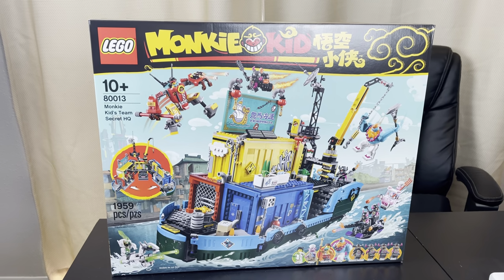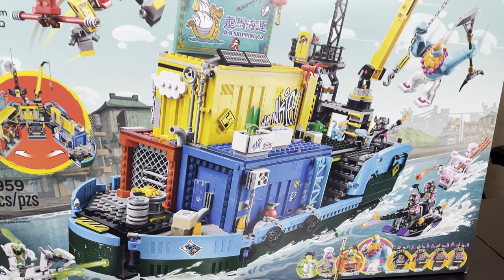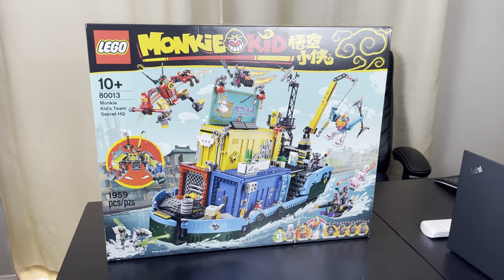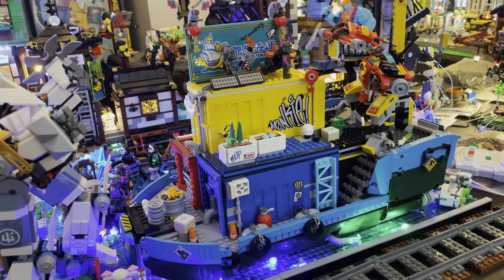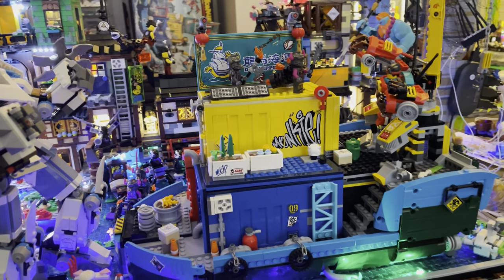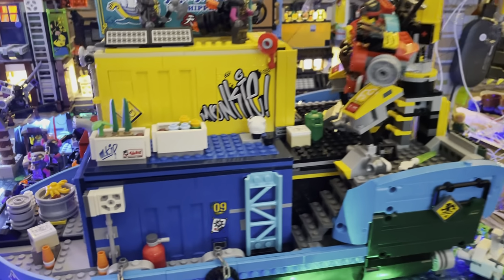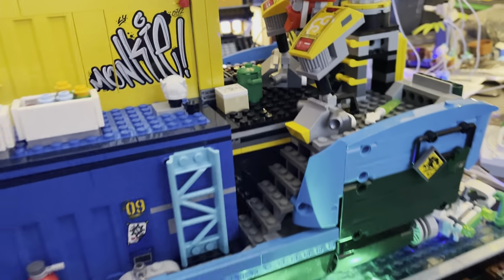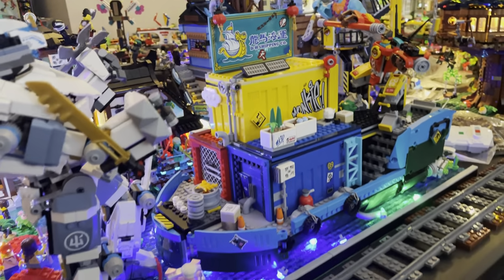Lego Review Series #3 - Monkie Kid Team Secret HQ - Lego Got it Right!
Join me as we build and review Monkie Kid’s Team Secret HQ. An amazing container ship that is going to sit right outside the Ninjago City Docks! This is one of the coolest sets Lego has released lately in my opinion!

00:00 Into & Box Tour
00:55 Speedbuild/Timelapse
04:09 Review and Thoughts
05:38 Outro

YVJRJSXWXIZMLMLH